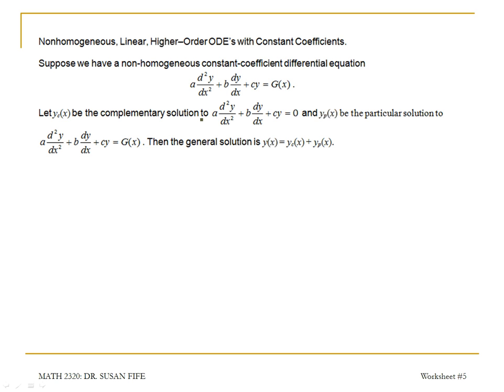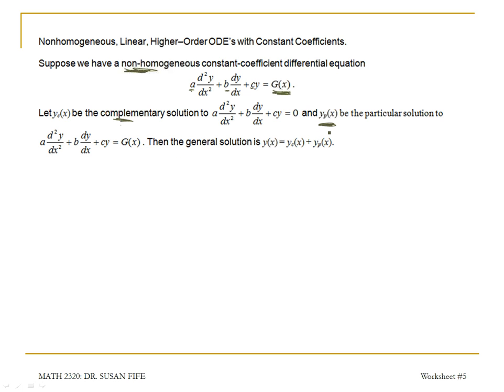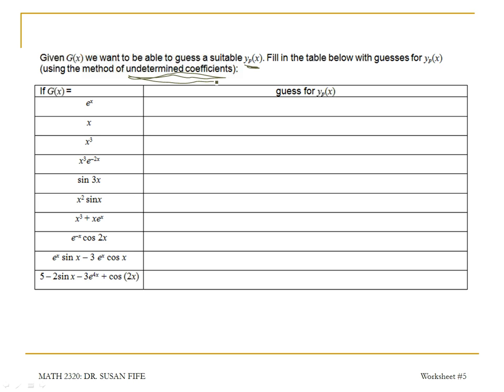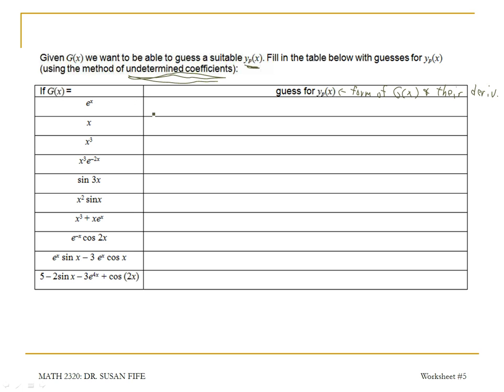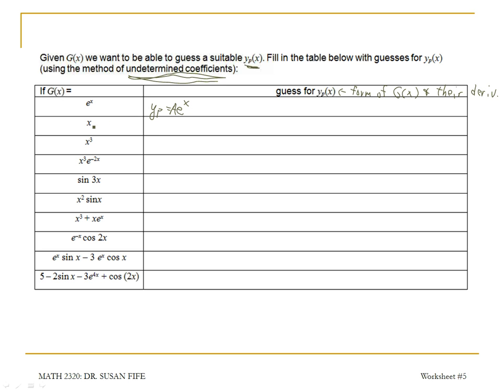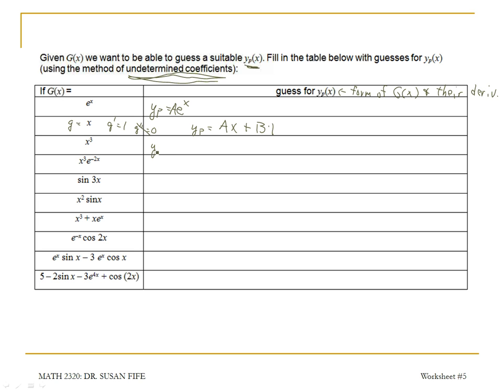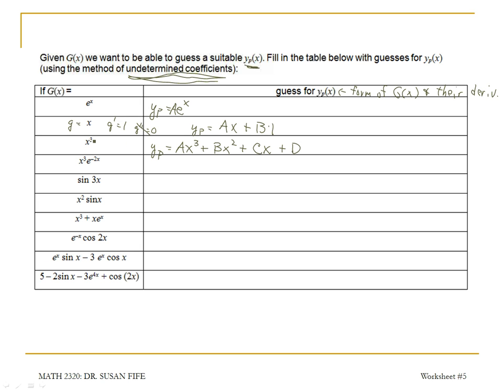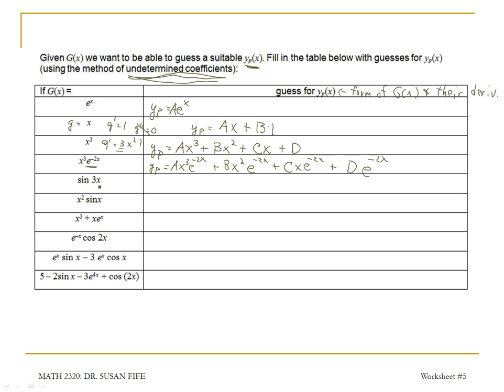Differential Equations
2320 WS#5 Item 8
Determine the form of the particular solution for a non-homogeneous higher order ODE with constant coefficients.